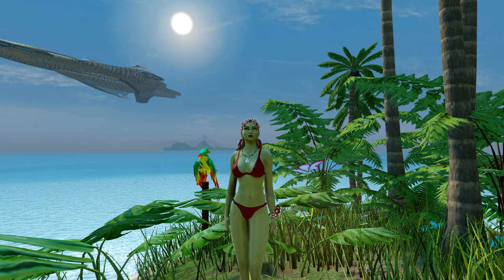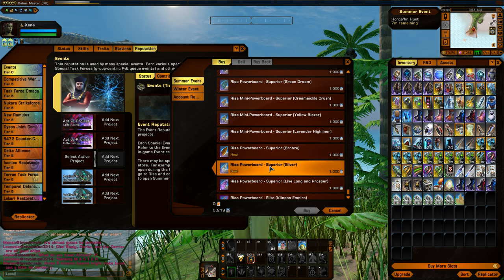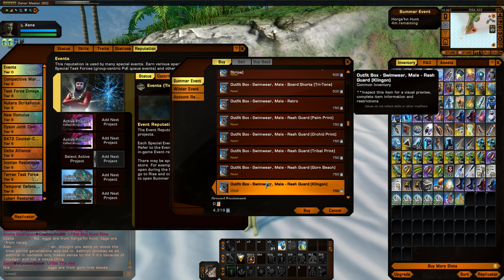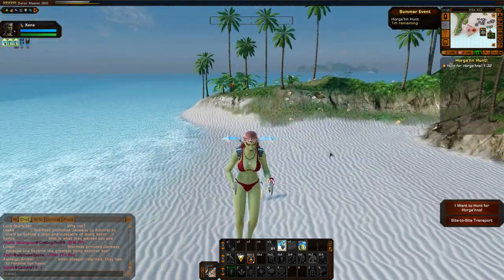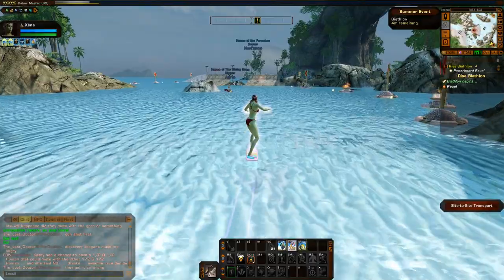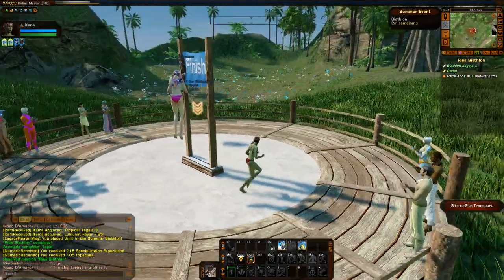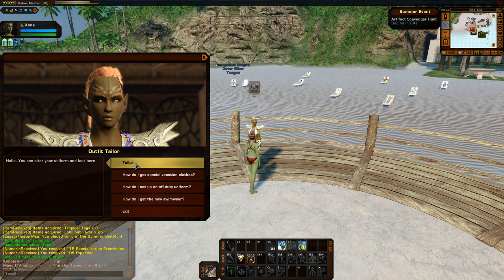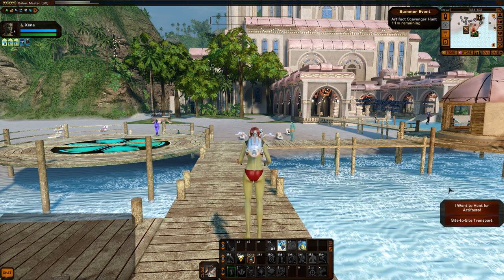Star Trek Online - Summer Event Biathlon and Cosmetics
Star Trek Online video overview of the new Biathlon mini-game for the Risa Summer Event 2017 along with a few tips on how to place in the race. The video also shows the new cosmetics available this year including the new rash guard swimwear, caracals, floaters, powerboards, and sandcastle ground device. Good luck farming those Lohlunats!